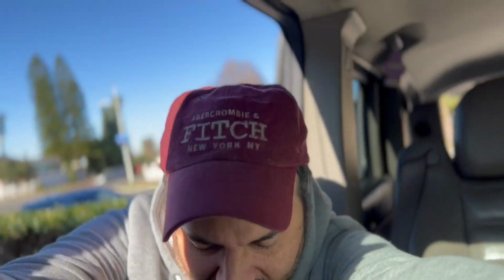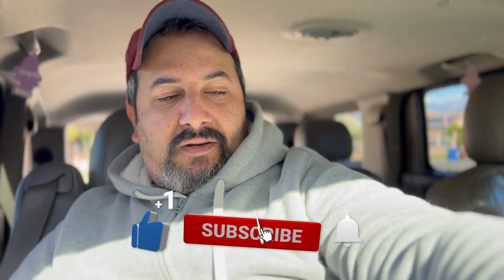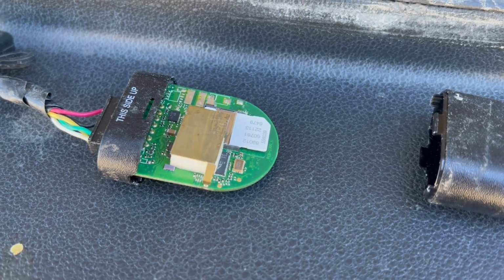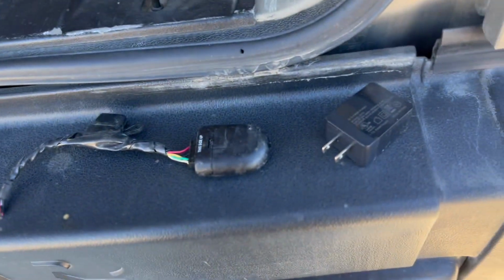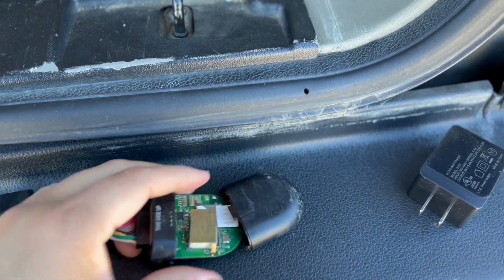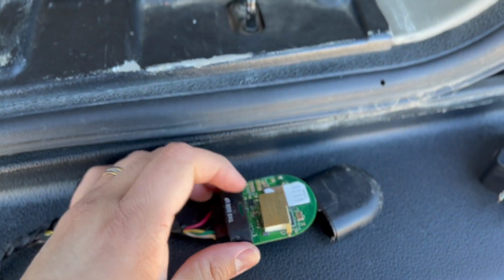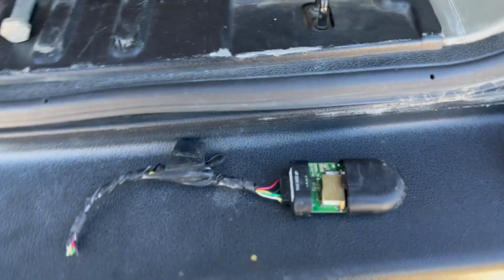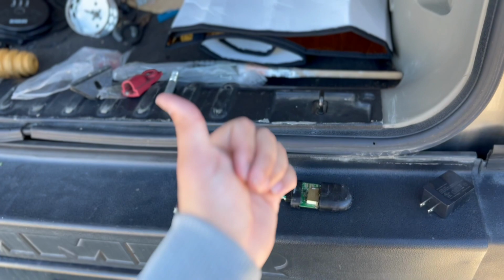THE DEALER WAS TRACKING MY HUMMER H2 .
wanted to share this story with you guys after finding a tracking device in the h2 installed by the dealership . have you ever found anything similar . let me know . thanks for watching ...